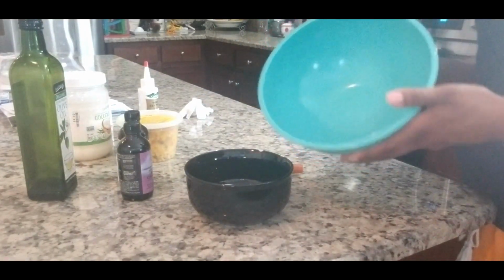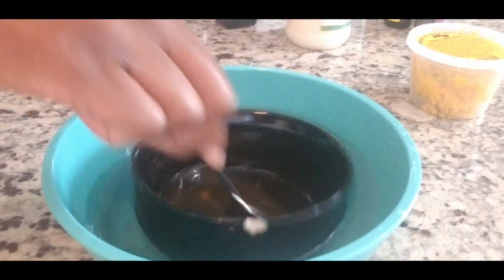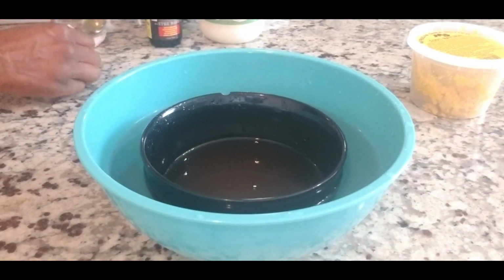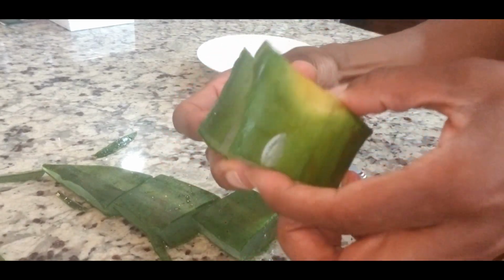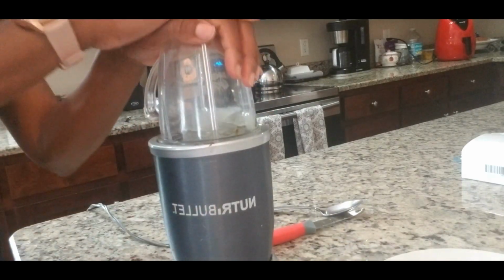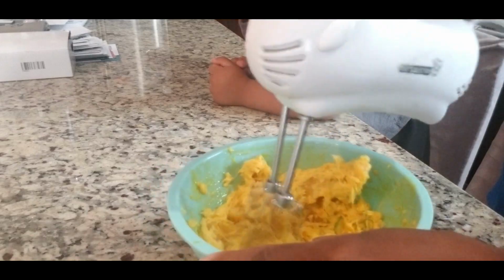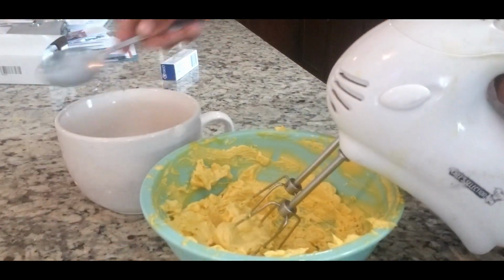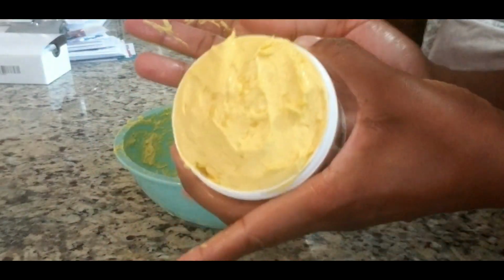DIY: Aloe Vera & Shea Butter Moisturizer for Massive Hair Growth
Hello Dolls, Welcome to Hang With T. I hope you are all doing well, and staying safe. I ran out of my Shea Butter mixture, and thought I would share my Shea Butter and Aloe Vera Moisturizer for Massive Hair Growth. All ingredients is listed below, and can be found at your local beauty supply store. Aloe Vera Leaf/Plant can be found at your local supermarket or Fruit and Vegetable market (which is where I purchase mine (it's cheaper than going to the supermarket)).

Intro music credit to: Rock Angel by Joakim Karud

Aloe Vera Plant
100% Africian Shea Butter (Raw)
Jamaican Mango and Lime Xtra Dark Black Castor Oil
DNA Jamaican Black Castor Oil (Lavender scent)
Morraccon Argan Oil
100% Organic Coconut Oil